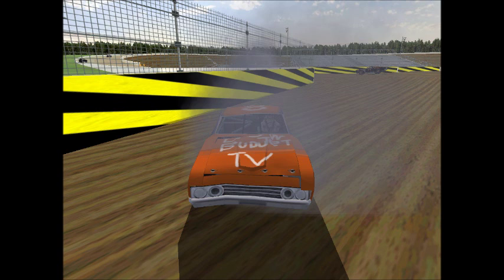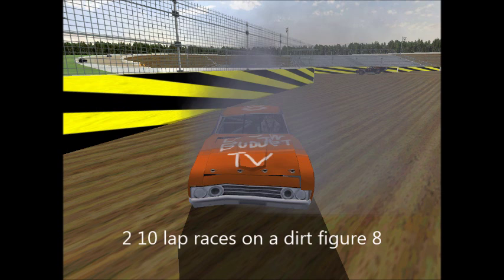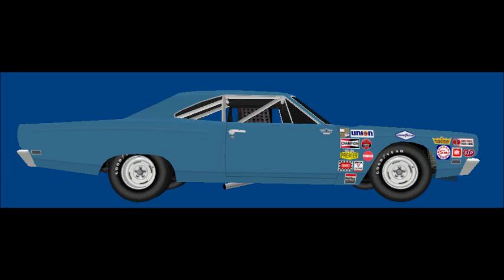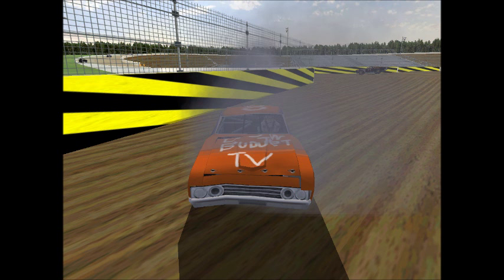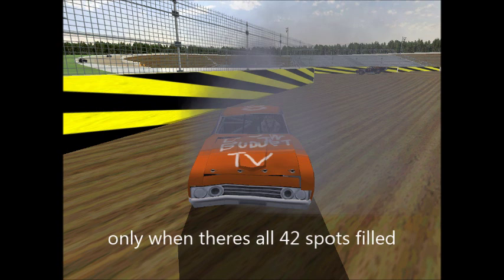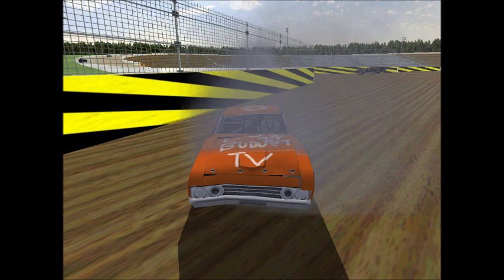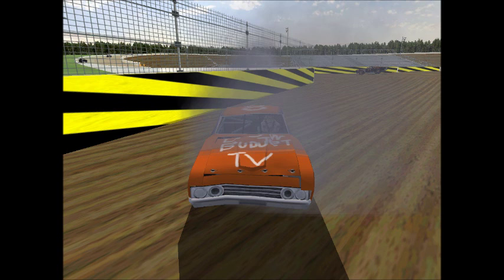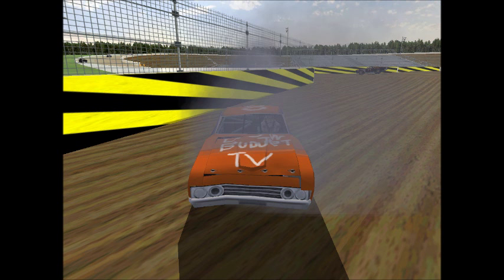NR2003 Figure 8 Demolition Sign Ups (Closed)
Heres all that I need from those who sign up

Edit: Only moving to one race. I've moved the Hobby Stock drivers that haven't gotten a car in the Stock Car race over to the stock car race due to lack of number. Hopefully we get more drivers but right now we seem to have around 15 guys signed up.

Driver Name:
Car Model:
Car Number:
Car Design:

as for rules:

You can only have 1 driver per race per account unless there's still open spots in the lineup

Anyone who doesn't have a spot in either race can take a spot away from someone in both to allow them in

Signups will end whenever i feel there's enough cars.

There's no official sponsors so if you want I will write whatever you want on your cars.

This is the first time I'm trying something like this so I hope you're satisfied with how bad this will be =P

Numbers taken so far:
00, 01, 06, 2, 21, 23, 30, 77, 59, 69, 6/9, 154, 5453, 35, 96, 11, 44, 422A